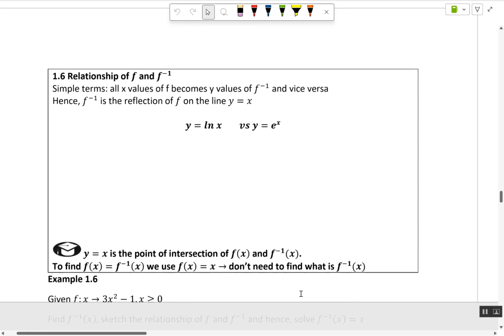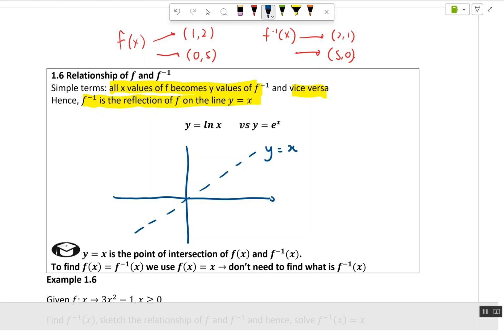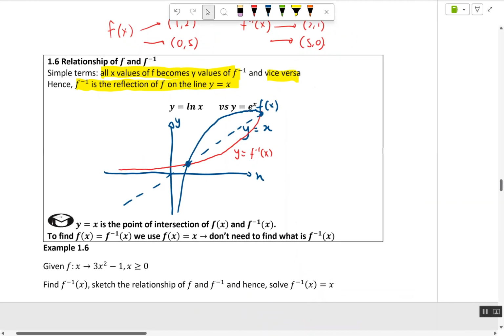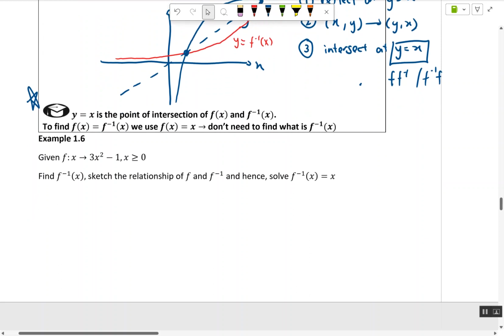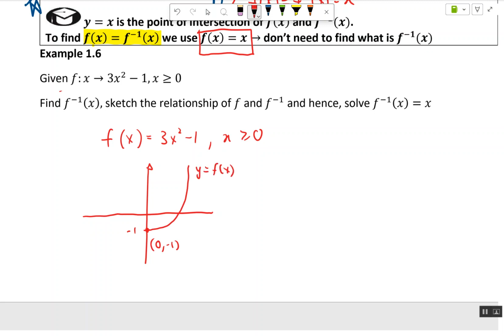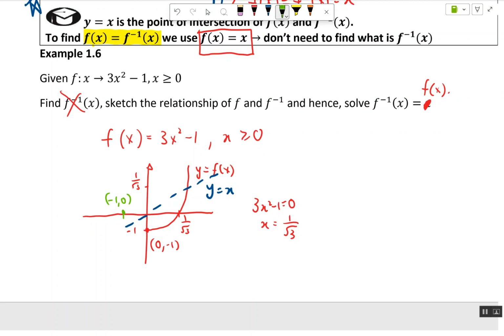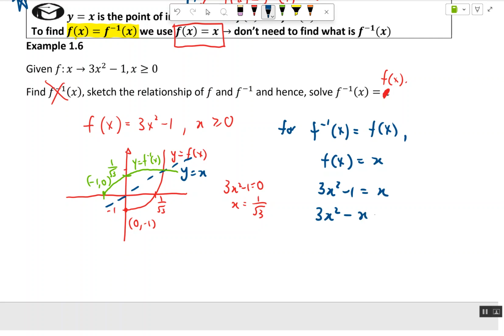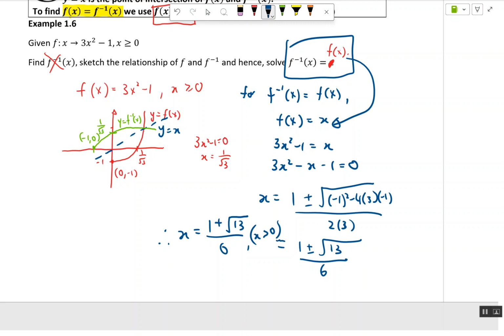A Levels H2 Math Functions Relationship of f and f inverse , finding f = f inverse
0:00 Relationship of f and f^-1
5:33 finding f(x)=f^(-1) (x)